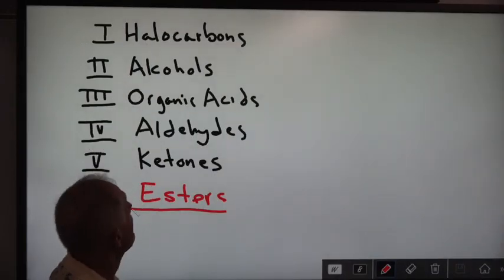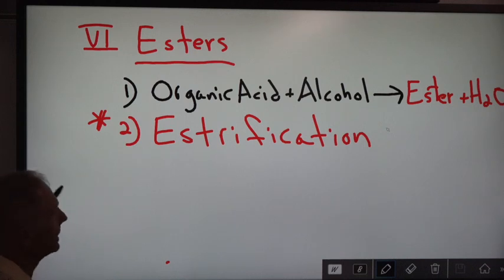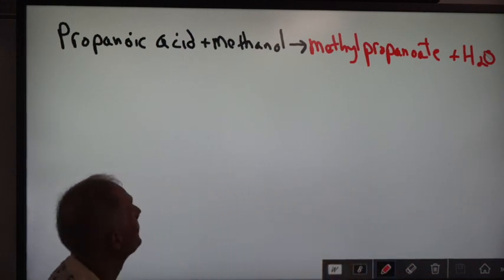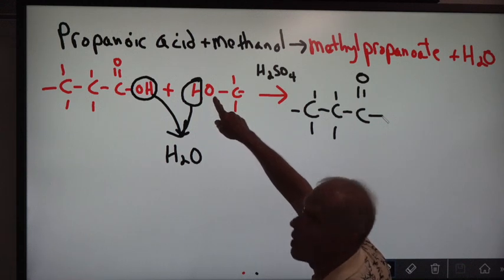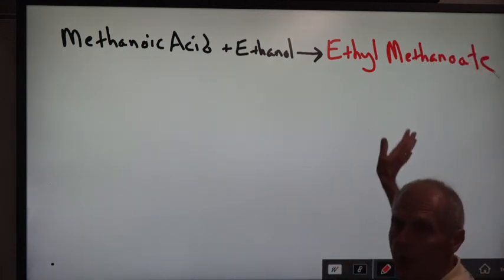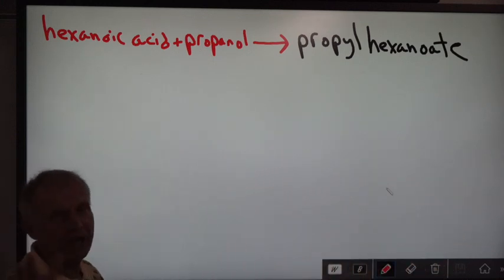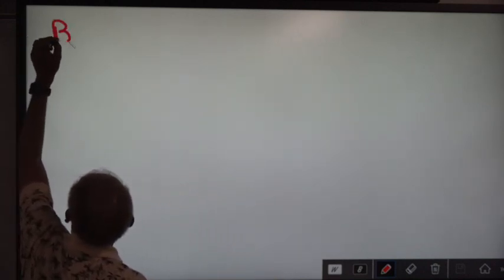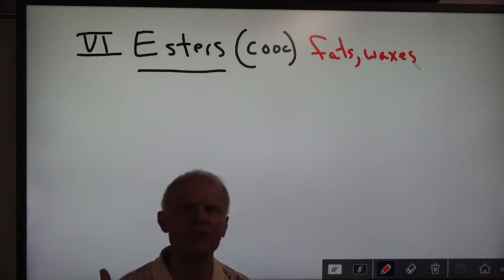ORGANIC ESTRIFICATION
This video is just about Estrification and how to combine an organic acid with an alcohol . Also explains how to name an Ester